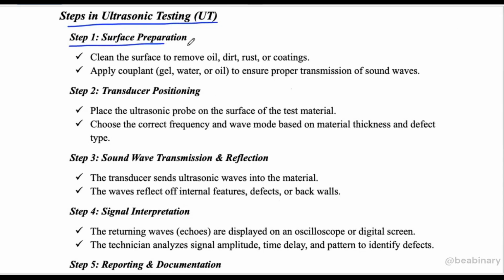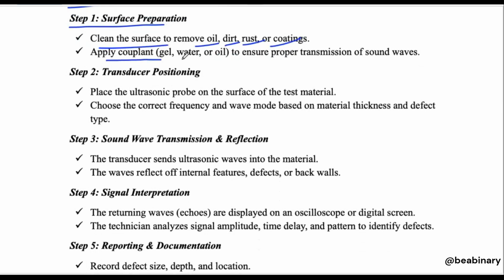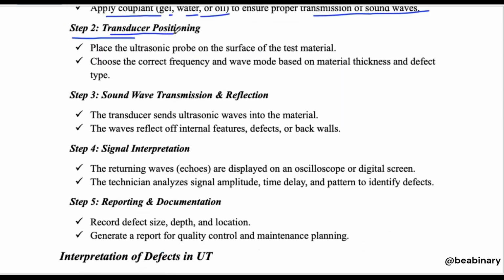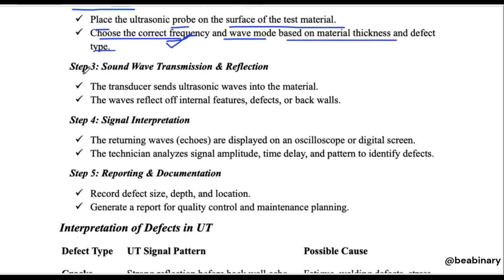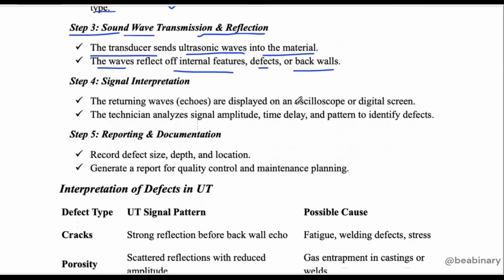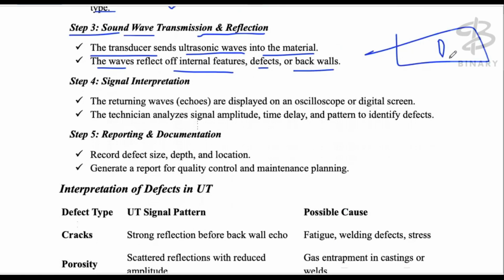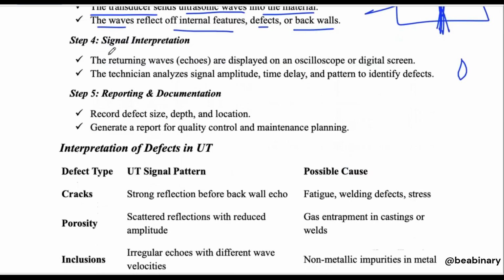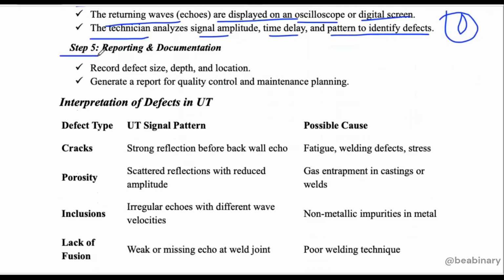96.1 Steps in Ultrasonic Testing, Principle and Types | Non Destructive Testing|Material Engineering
Description
This video explains the step-by-step procedure of Ultrasonic Testing (UT), an important Non-Destructive Testing (NDT) method used for flaw detection and material evaluation. It begins with surface preparation to ensure proper sound wave transmission, followed by the selection of a suitable transducer and couplant. The process includes generating ultrasonic waves, transmitting them into the material, and analyzing the reflected signals to detect internal flaws, cracks, or discontinuities. The video also highlights how signal interpretation is done using oscilloscope displays or digital instruments. Applications in weld inspection, thickness measurement, and structural integrity assessment are also discussed.